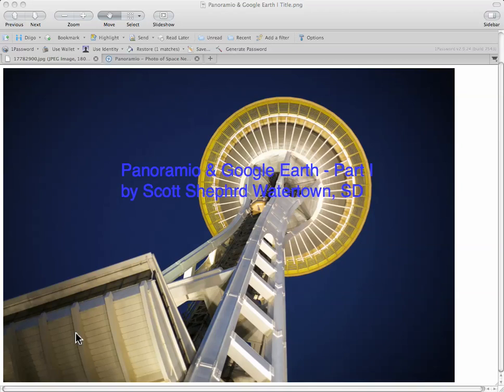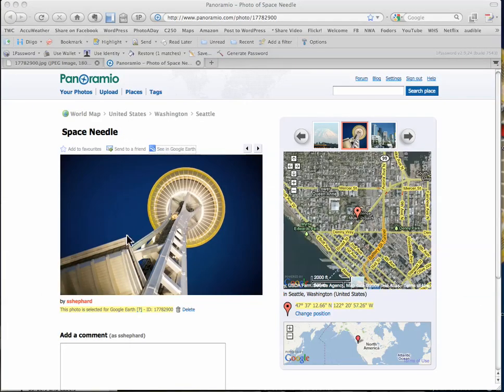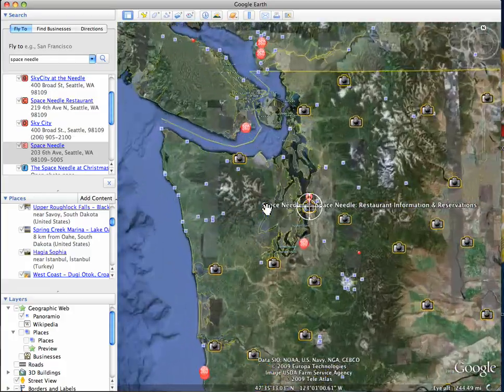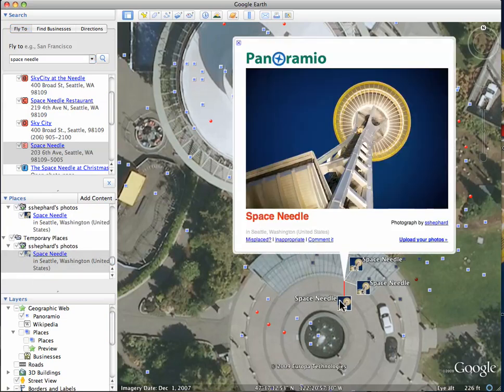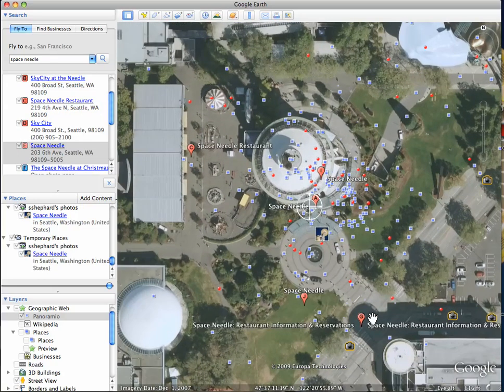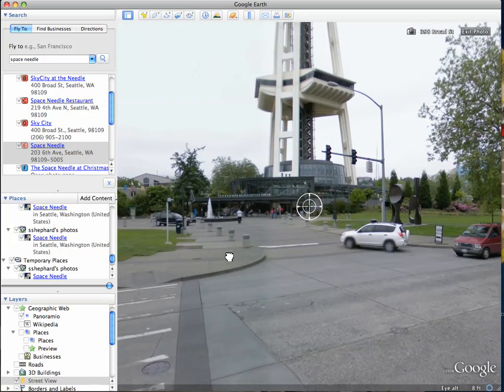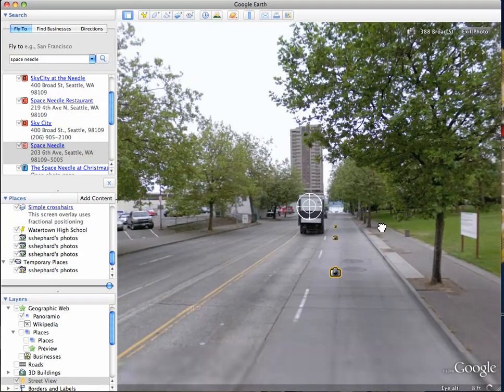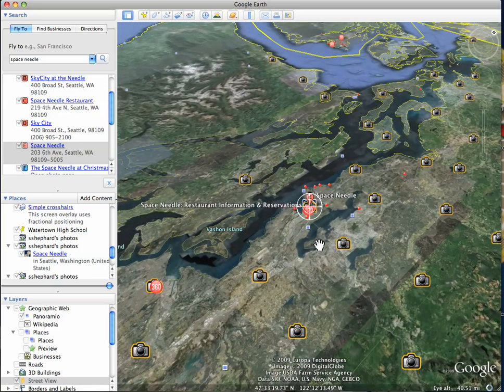Web 2.0 - Panoramio and Google Earth Part 1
This tutorial is an introduction to how photos submitted to Panoramio can be viewed on Google Earth. It also shows you the "street view" function in Google Earth.